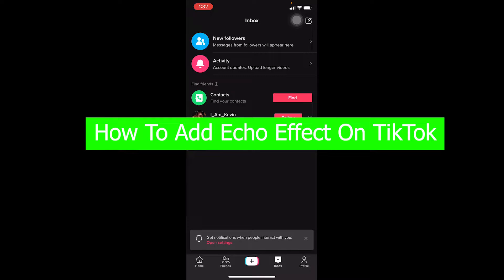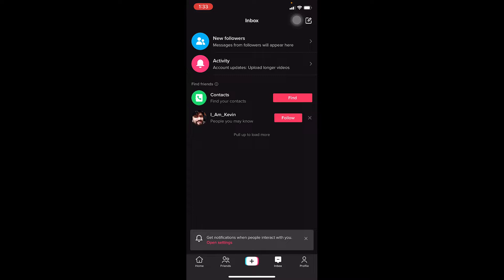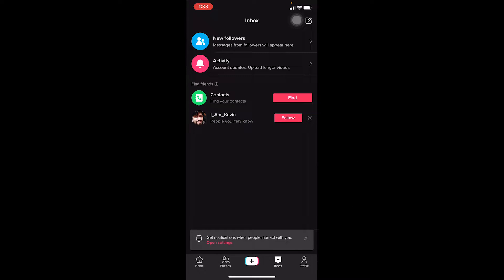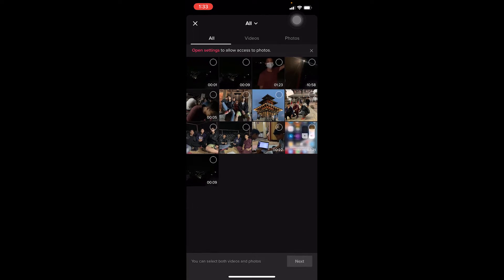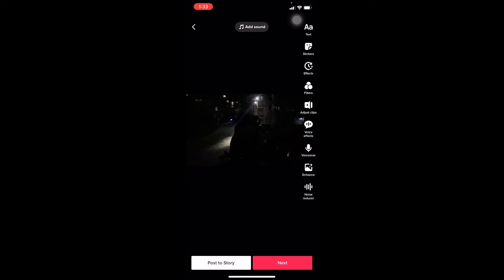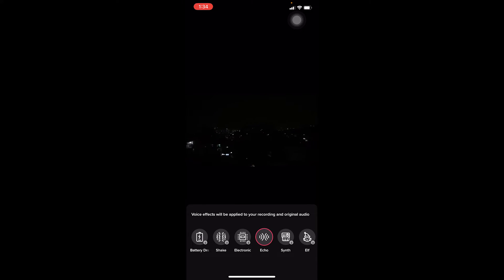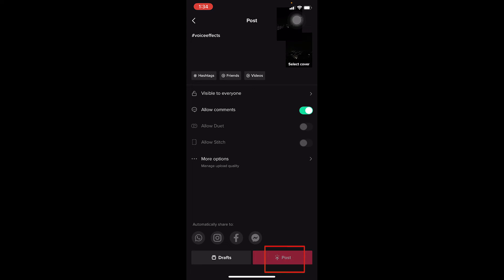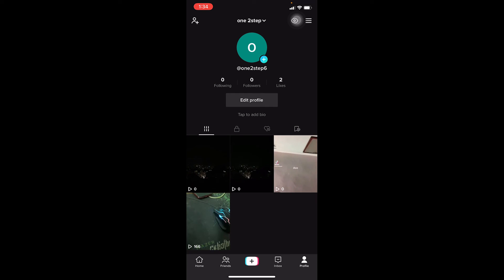How To Add Echo Effect On TikTok (2022)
This video talks about how to add echo effect on tiktok in 2022. So, make sure you watch the video till the end and learn the exact steps.